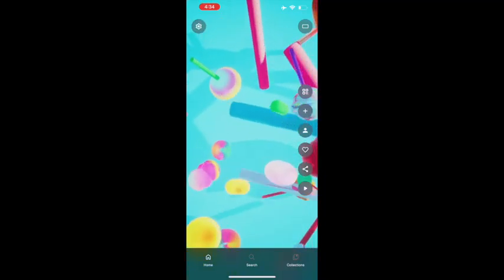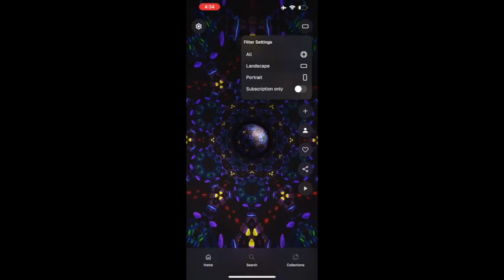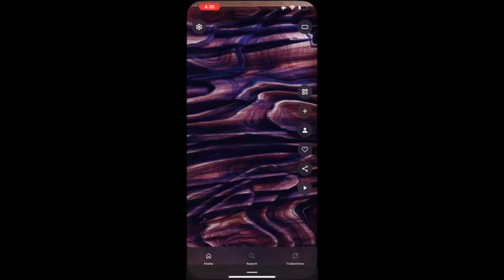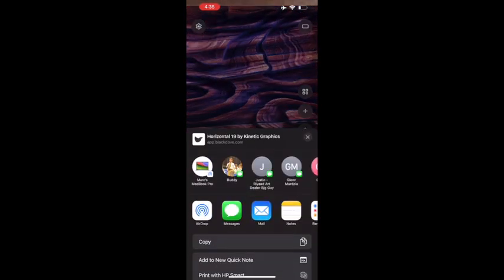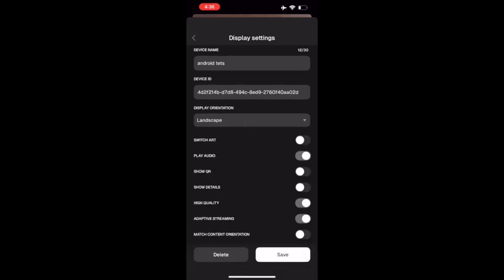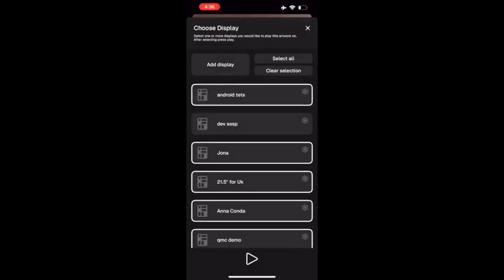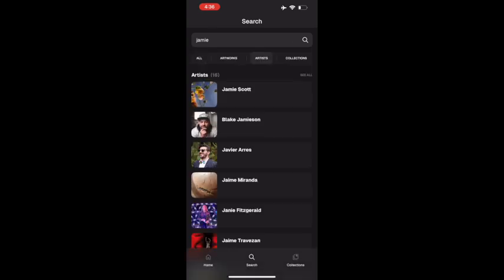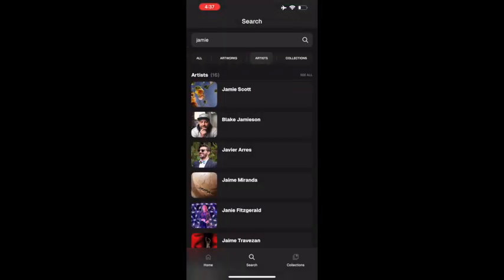Mobile App Tutorial